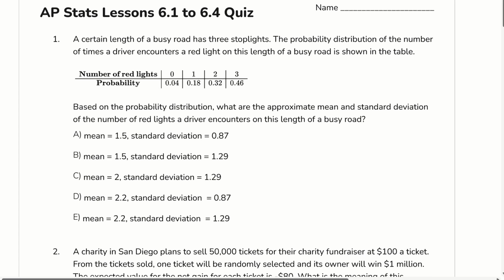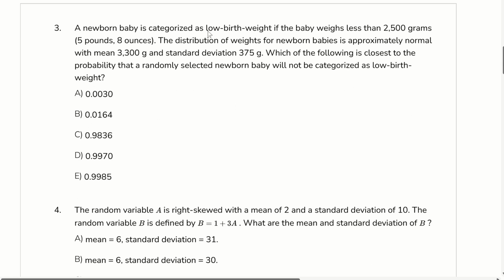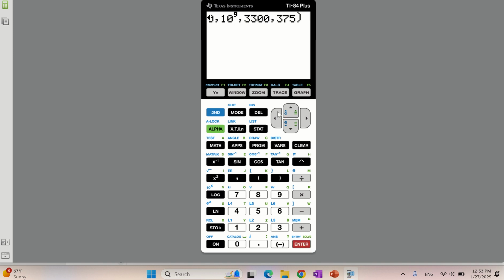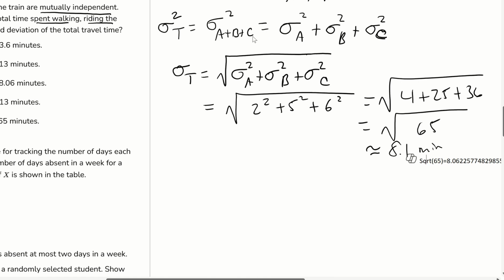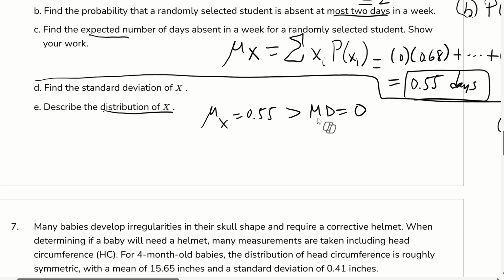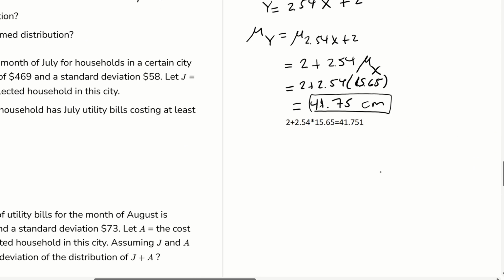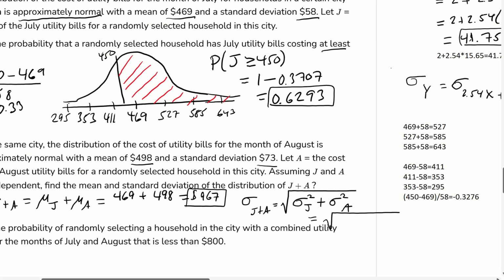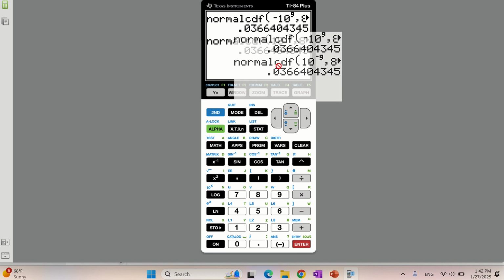AP Statistics Lesson 6.1-6.2 Practice Quiz